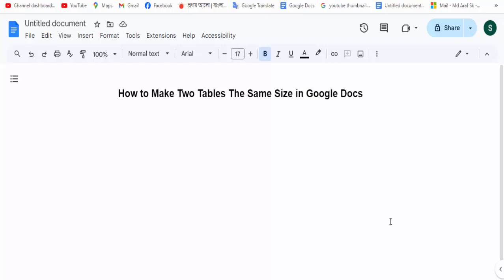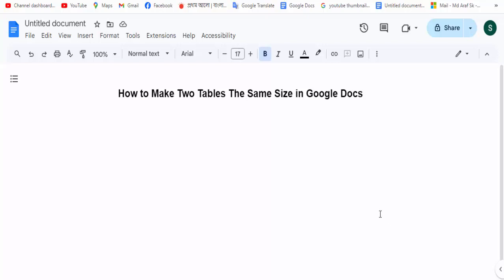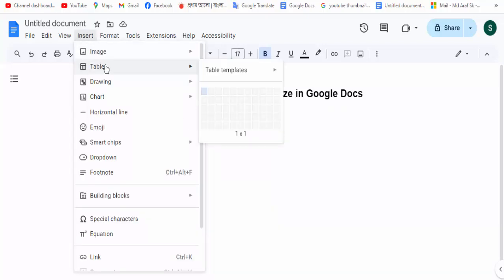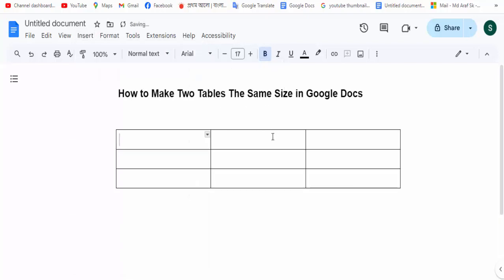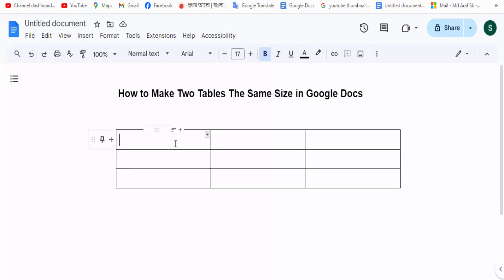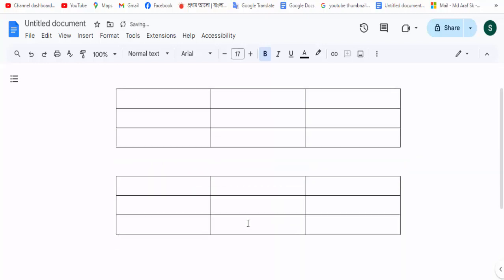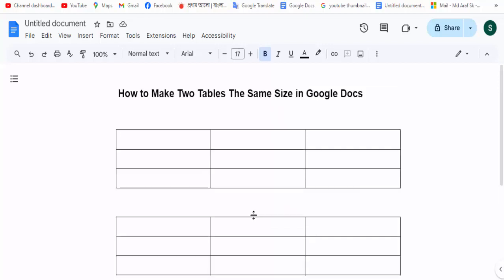How to Make Two Tables The Same Size in Google Docs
Assalamu Walaikum,
In this video, I will Present How to Make Two Tables The Same Size in Google Docs. Let's get Started.